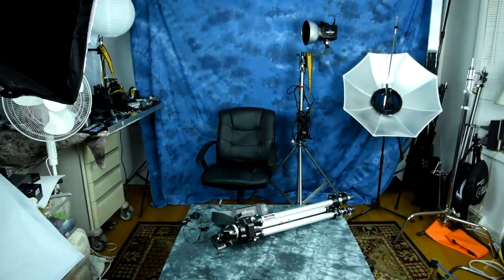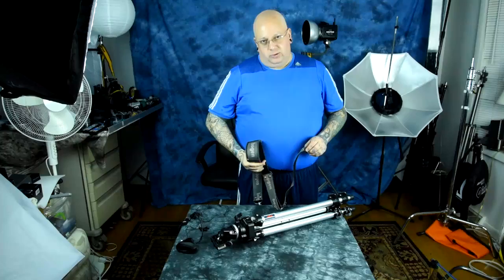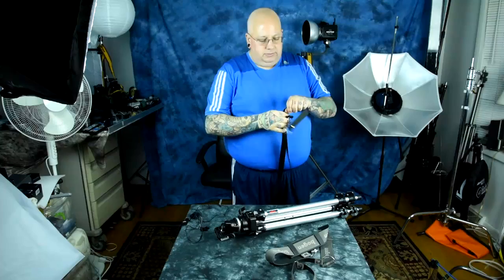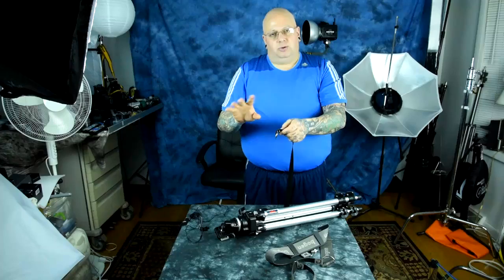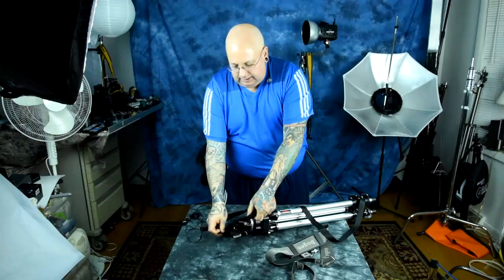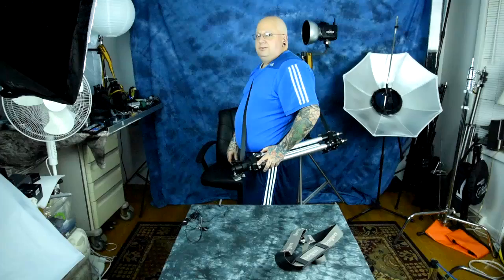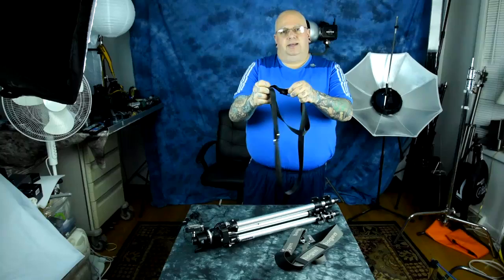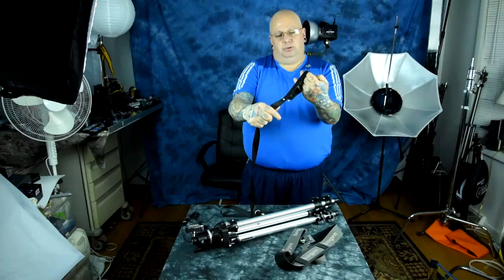DIY PHOTOGRAPHY AWESOME!! $2 DIY Tripod Sling!!! Make it yourself Better & Cheaper!